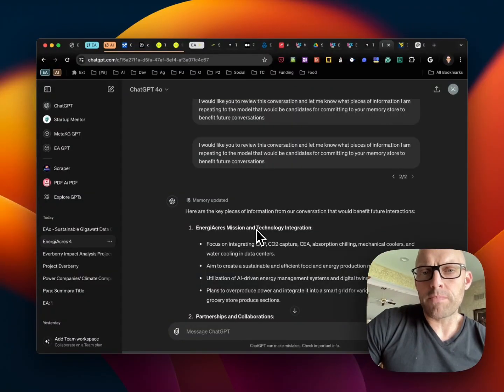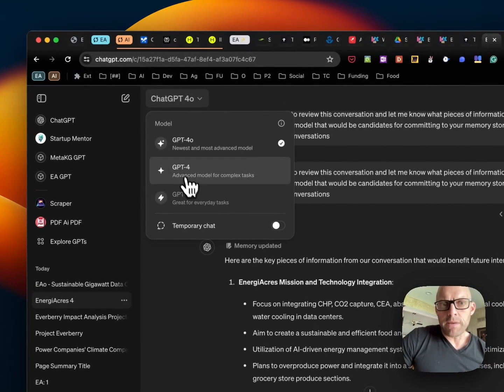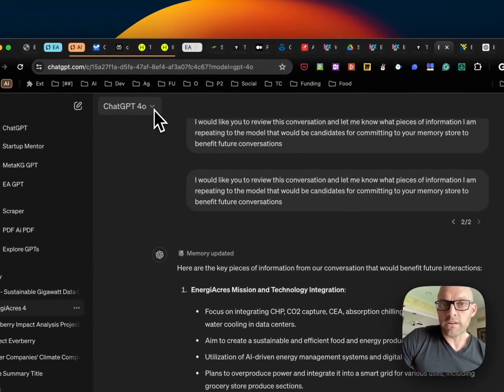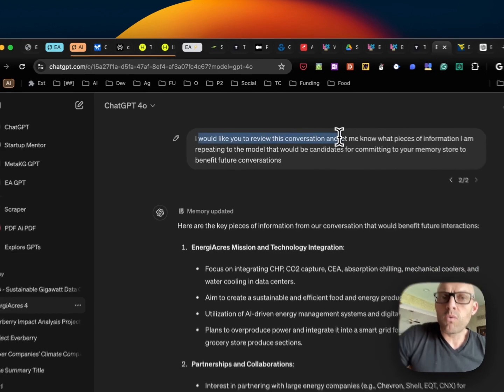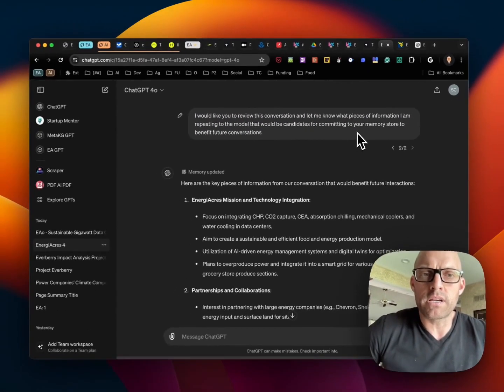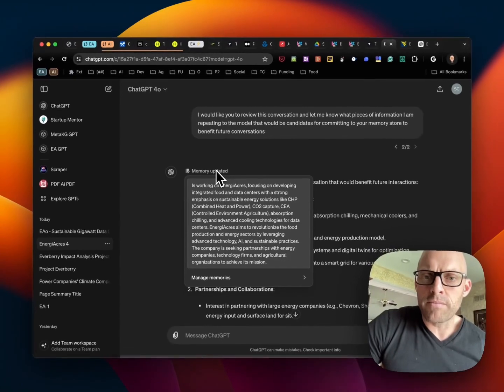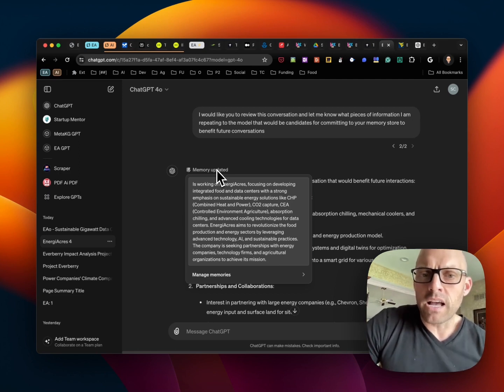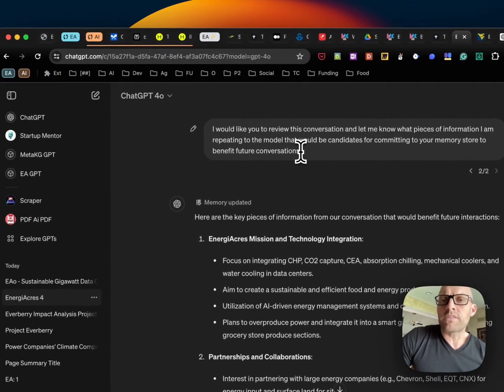ChatGPT 4o HACK Old Conversations to Memory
Join Shawn Cutter, a visionary entrepreneur and seasoned technologist, on a journey where the rustic charm of traditional farming meets the cutting-edge advancements of AI and sustainability.

Learn how to use old conversations and grab important information from those conversations and commit them to 4o memory store.